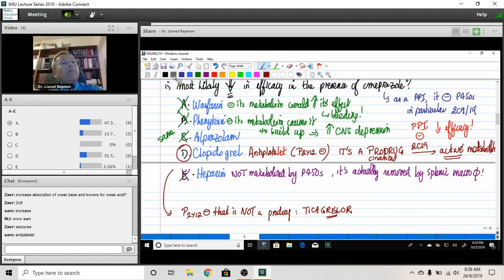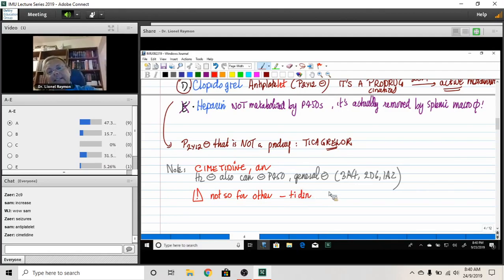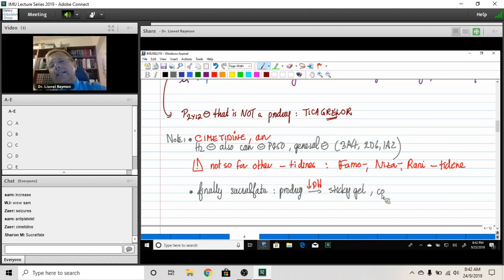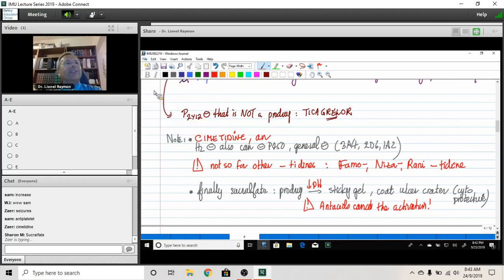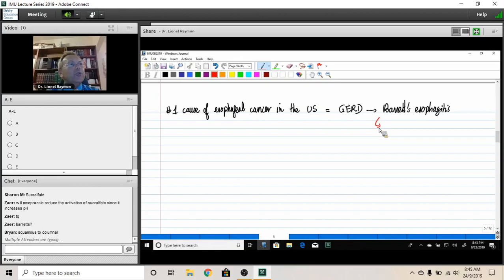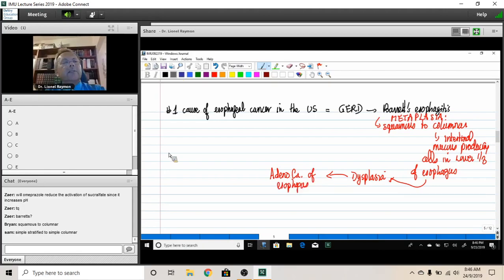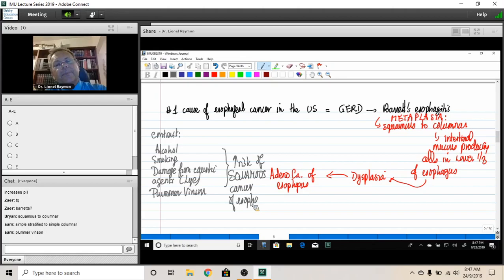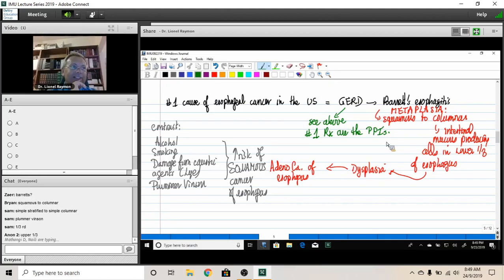IMU USMLE Live Session GIT System part 5 by Dr Lionel Raymon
USMLE live session conducted by Dr Lionel Raymon hosted by IMU.
I will upload the rest later.

Comment to let me know what you think of this video.